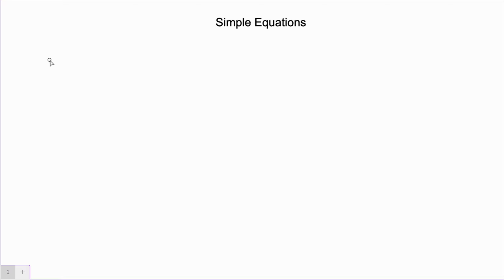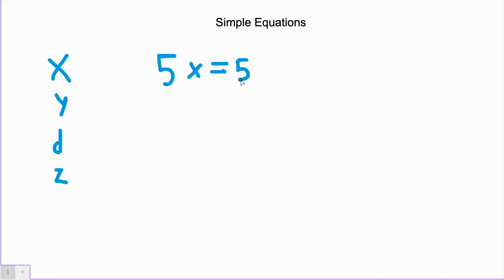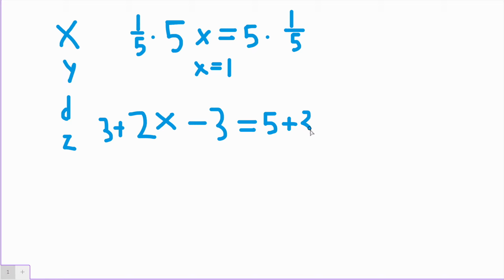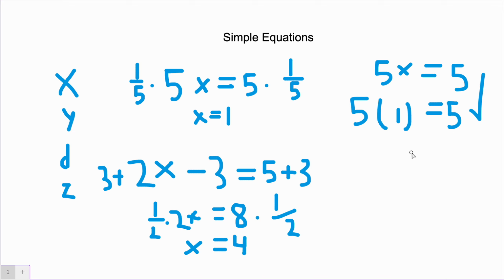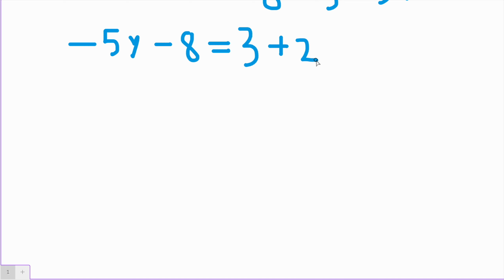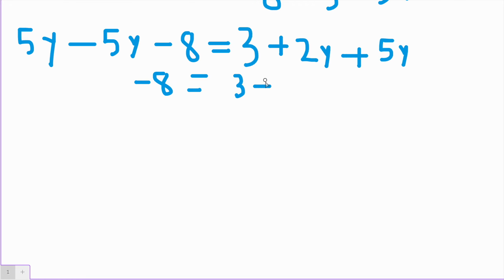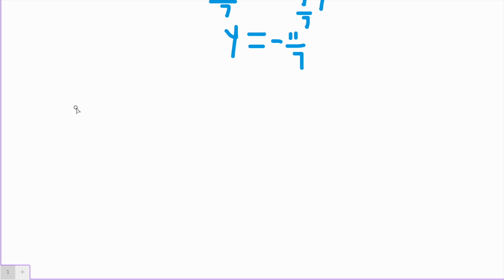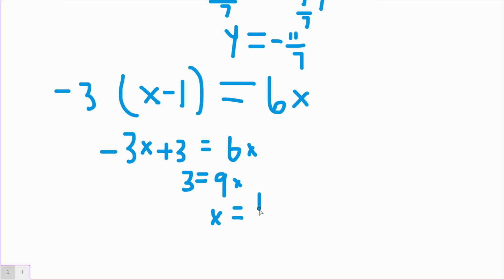Simple Algebraic Equations Lesson 1.2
Learn to solve simple algebraic equations